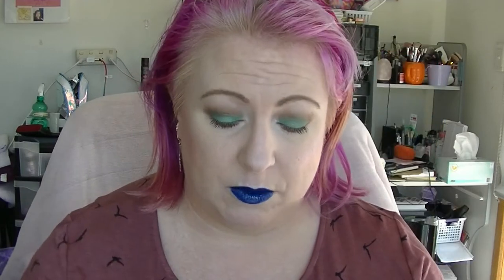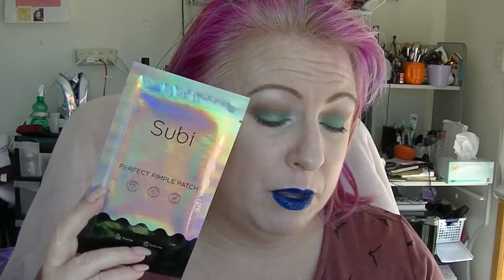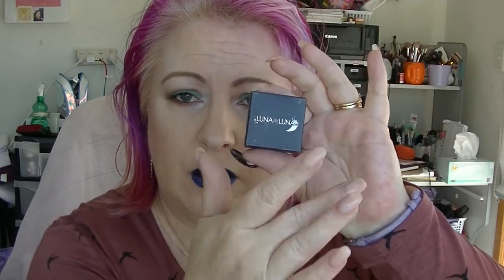Unboxing - Bella Box July 2019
Let's see what is inside my Bella Box for July. (I am aware I am late uploading...I filmed it more than a week ago LOL)